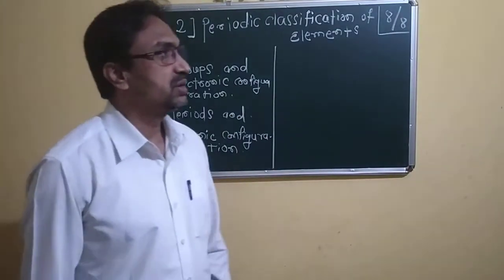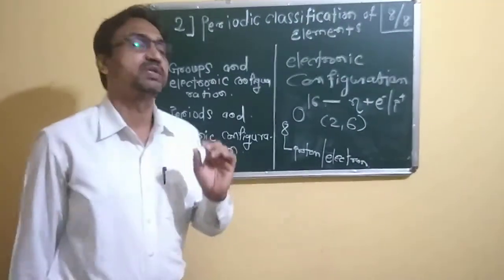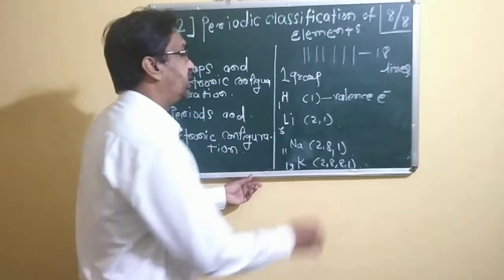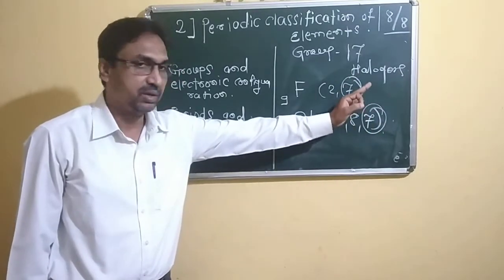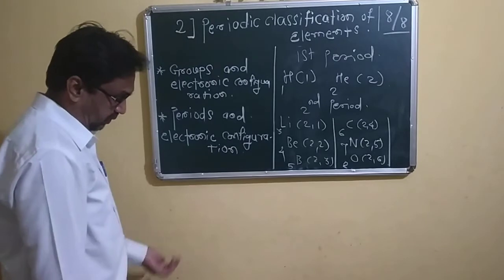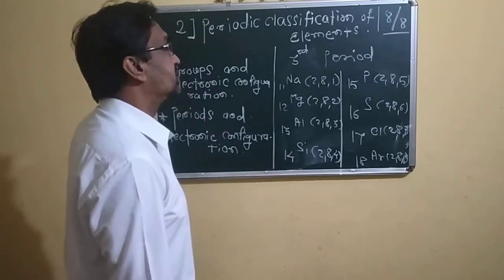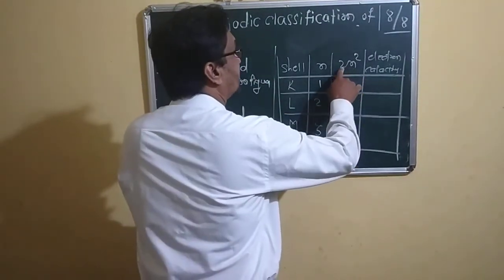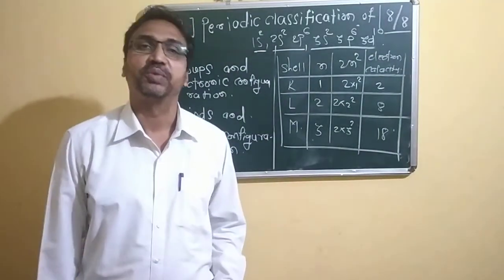10th (English medium) periodic classification of elements electronic configuration in group and peri